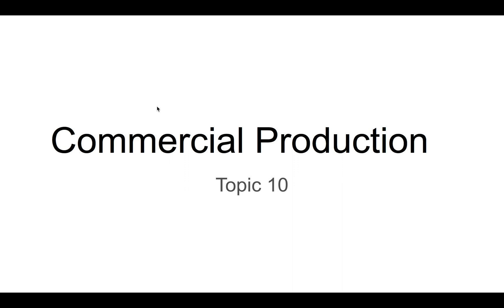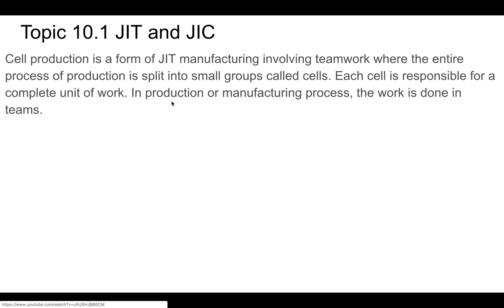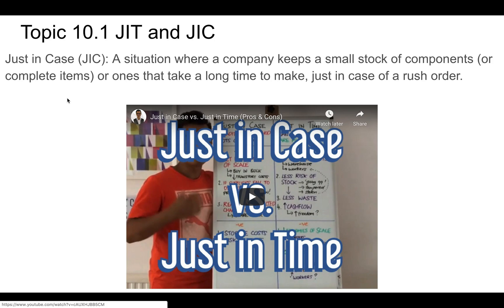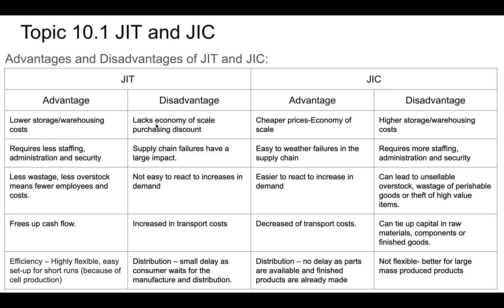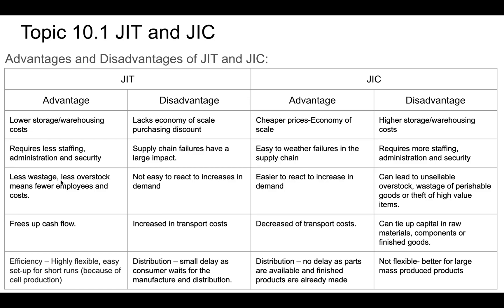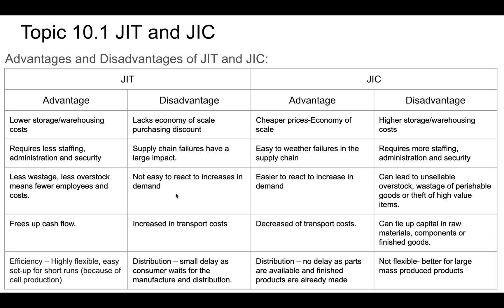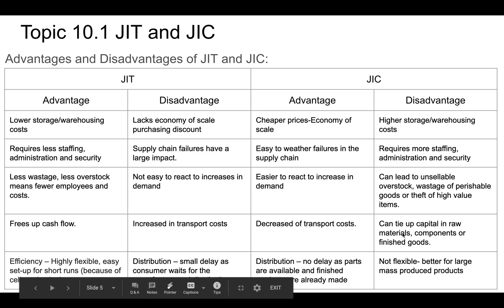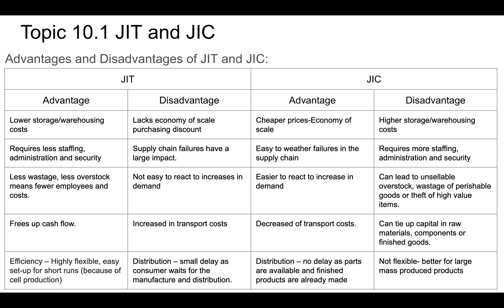Design Technology Topic 10.1